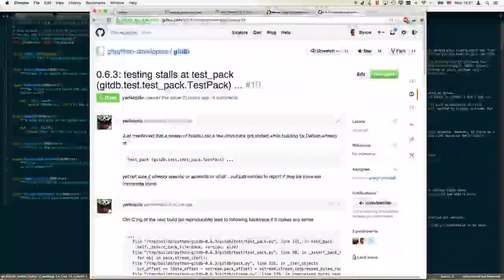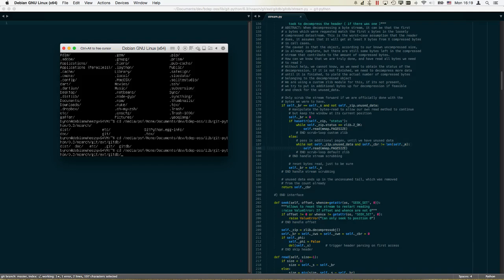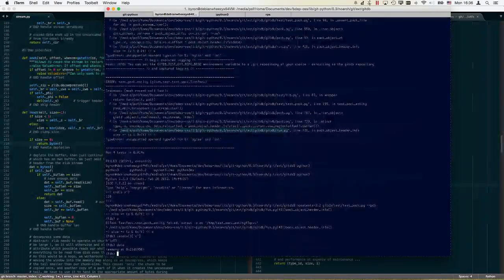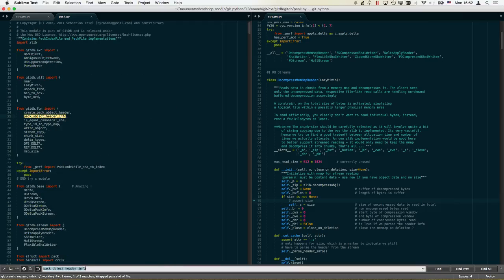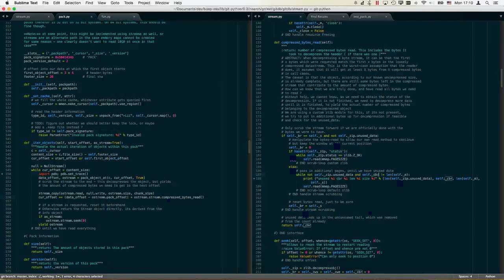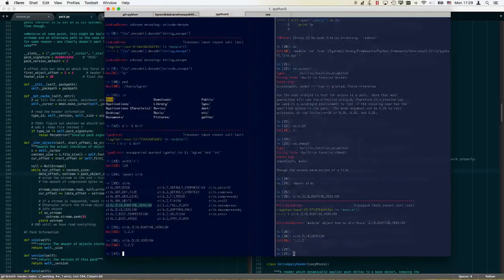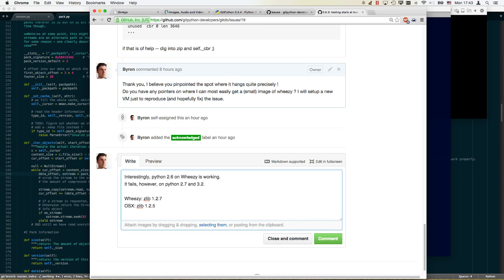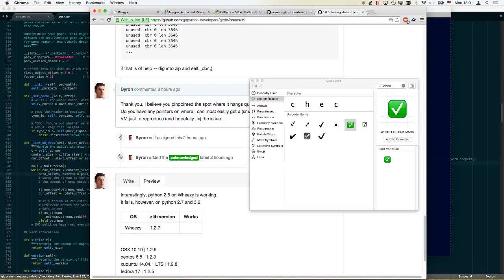fixing git-python issue 19 - 1 / 2